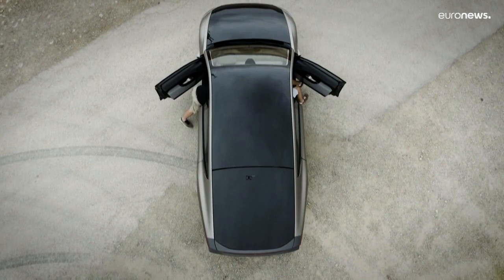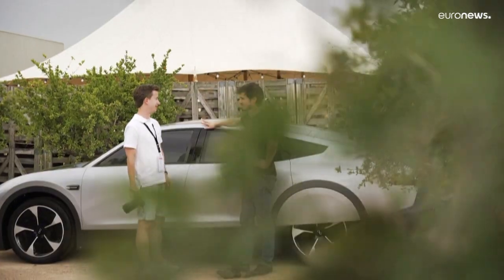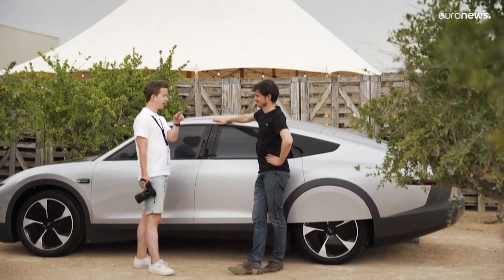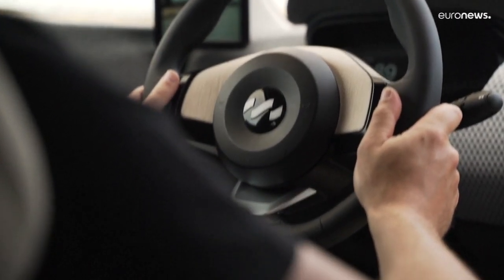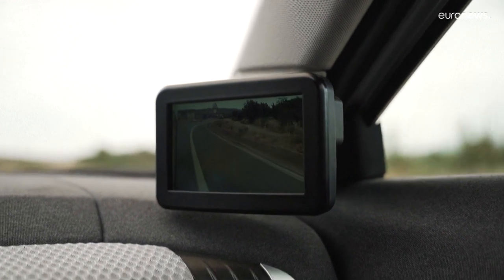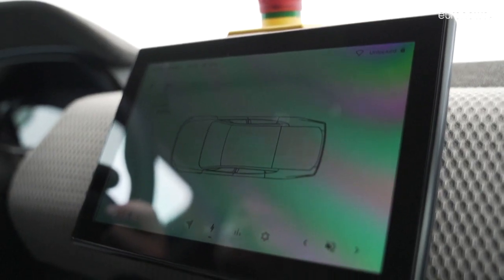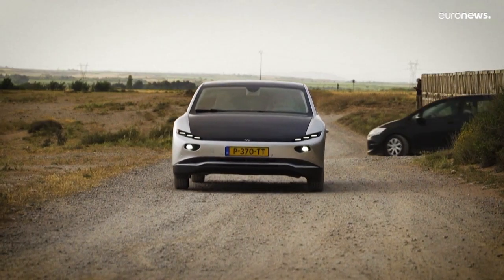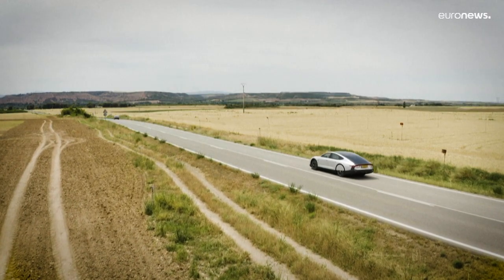Lightyear's car runs on sunshine — but is it commercially viable?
Dutch startup Lightyear's solar-powered car can travel 70 kilometres with one charge, but its production cost might be too high -- at least for now.